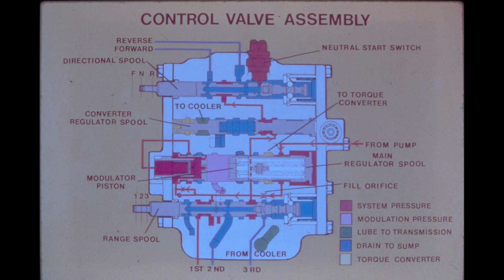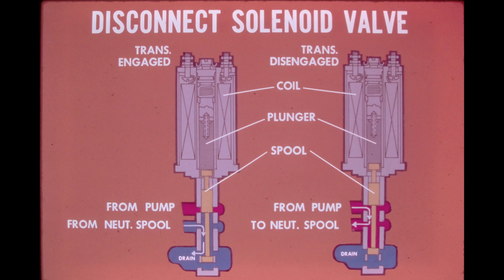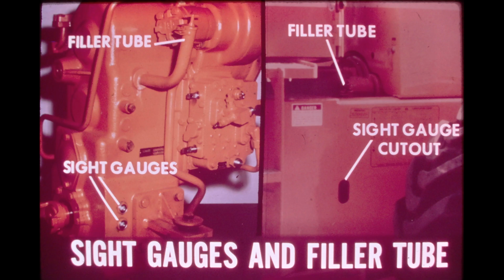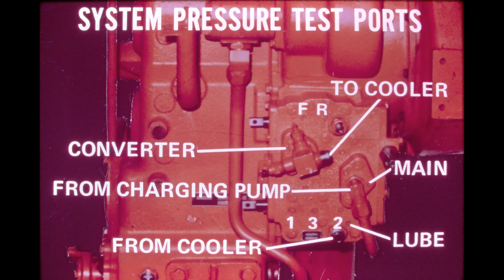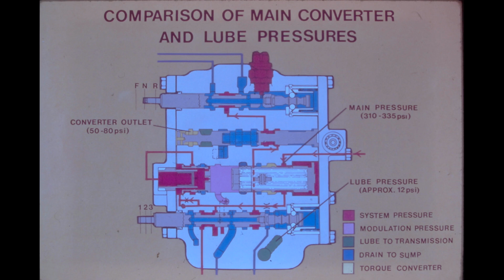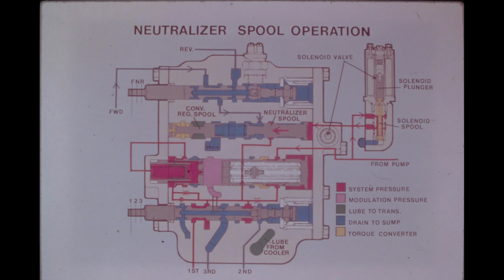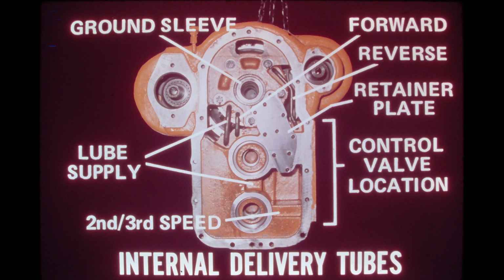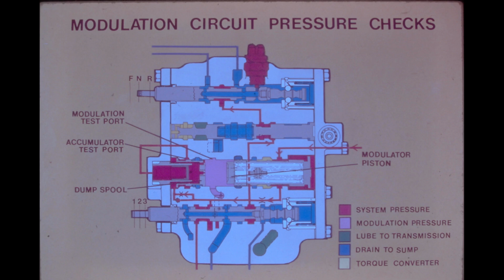International 510 515 Payloader Converter and Transmission Orientation Pt2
Part 2 of an original International Harvester Payline slideshow on the operation and repair of the torque converter and powershift transmission of both the the 510, and 515 Payloader.

This slideshow shows proper maintenance, inspection, disassembly, and reassembly of the torque converter and transmission systems.

International Harvester did a joint venture with Komatsu in the late 1979s. The joint venture was called KIMCO (Komatsu International Manufacturing Company) Komatsu manufactured the IH designed 510, 515, and 520 Payloaders for International Harvester and also sold some under the Komatsu name overseas.
In 1982 Dresser Industries purchased and took over the International Harvester Payline division. Dresser continued production of the 510 and 515 and eventually changed from IH sourced engines to Cummins in these models. The 510 and 515 remained in production through the joint venture between Dresser Industries and Komatsu, and eventually purchased by Komatsu. The models in similar form were still produced until the late 00s under license by Huta Stalowa Wola of Poland under the Dressta name.

The 510 Payloader was the smallest articulated loader in the IH 500 series lineup, and comparable to a Caterpillar 910 wheel loader. John Deere did not offer a comparable loader at the time.
The 510 uses a International Harvester D268 diesel engine rated at 80 hp, and the S-710 3 speed powershift transmission.

pay line pay loader Hough wheel loader